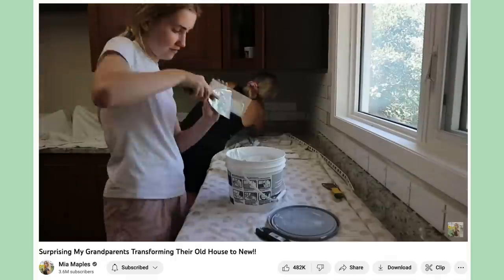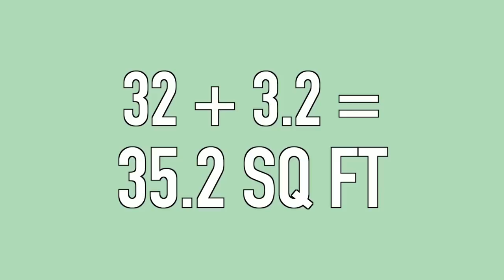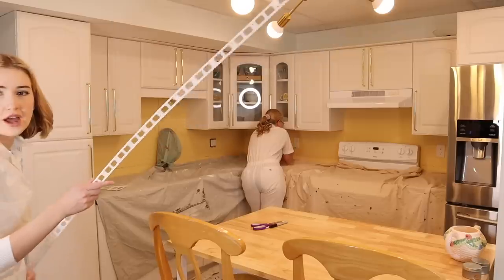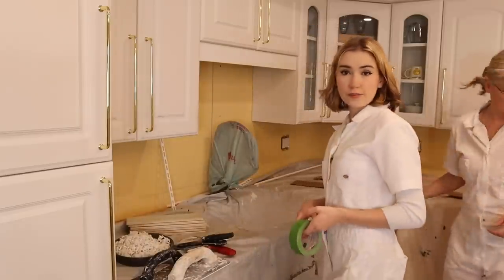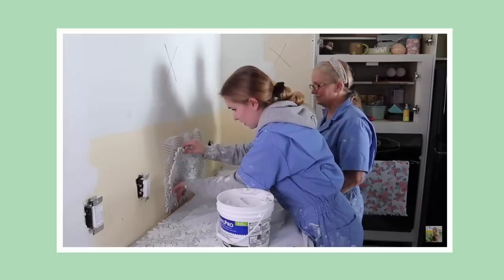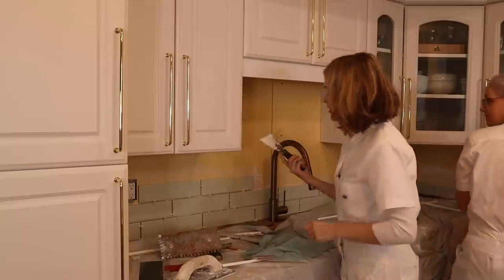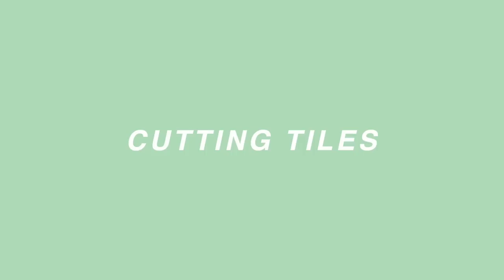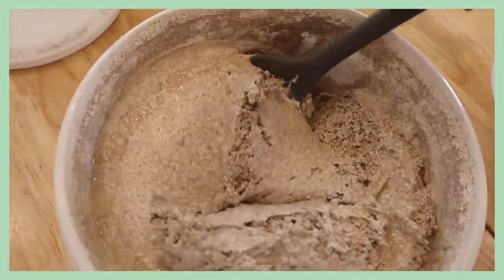How to tile a backsplash: if you have no skill like me : )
Today we are ATTEMPTING an informative video on how to tile a backsplash!

LOVE Mia